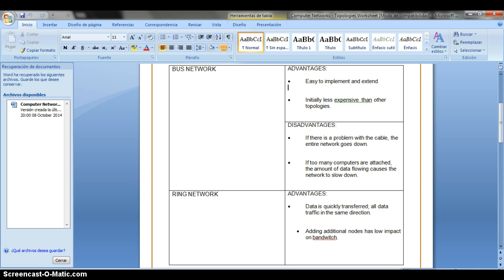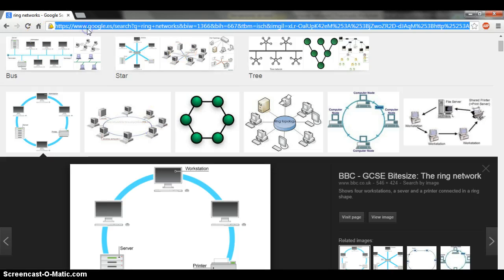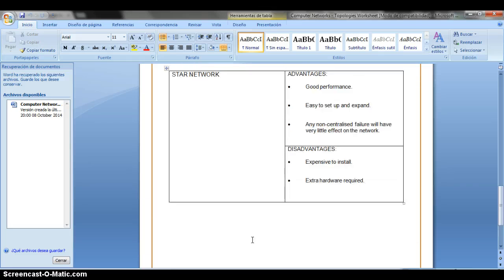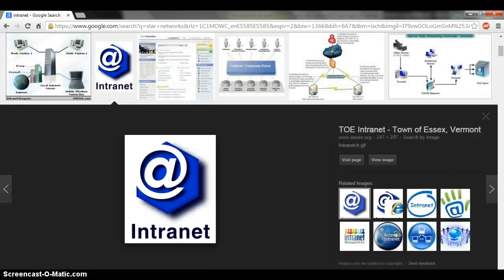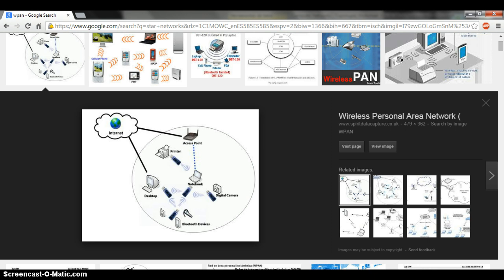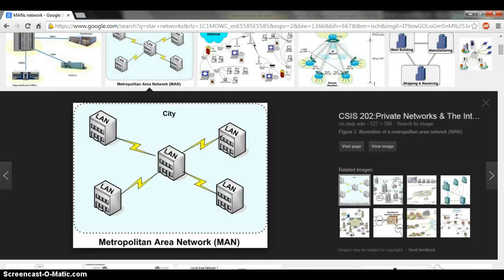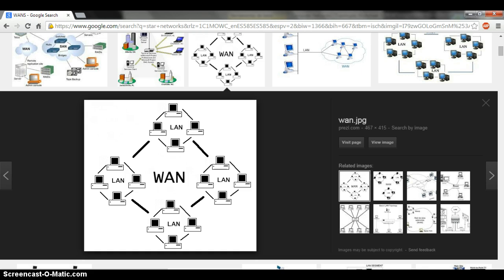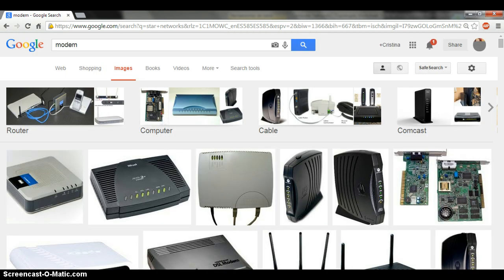Alfonso and Cristina Screencast proyect for ICT network types and topologies 2014/2015 A2